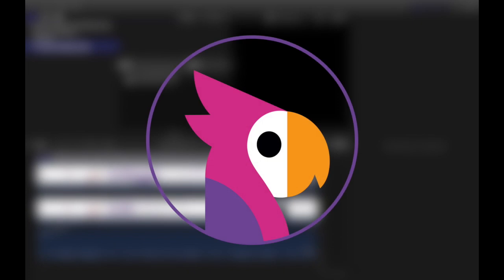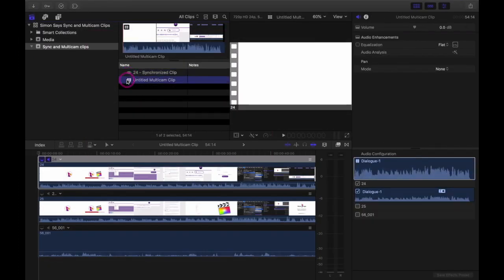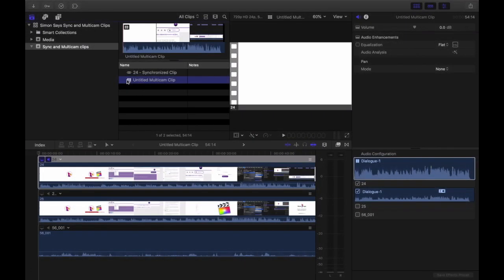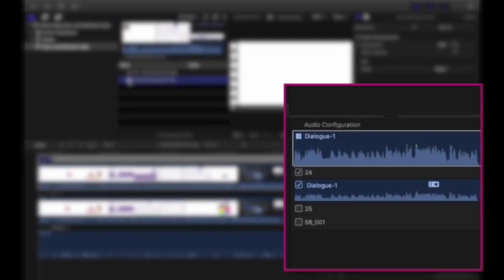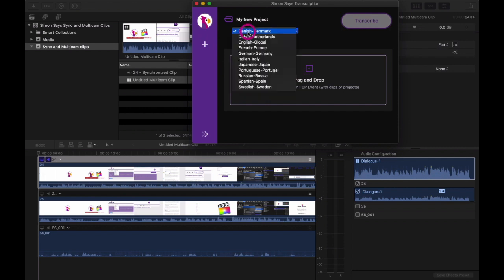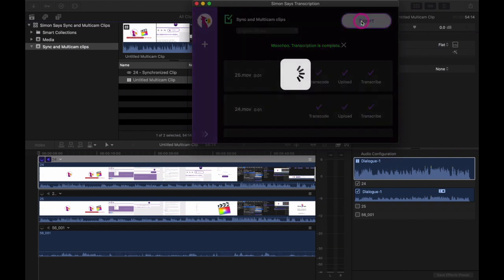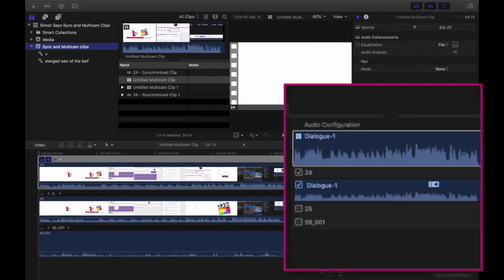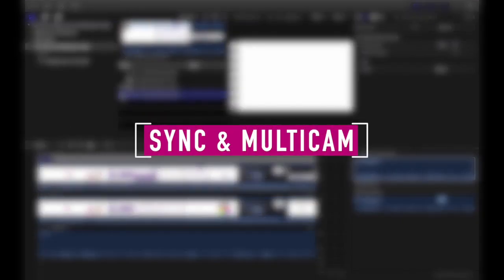FCP X Sync and Multicam from Simon Says, AI-based auto-transcription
This video is about transcribing FCP X Sync and Multicam from Simon Says' Extension.